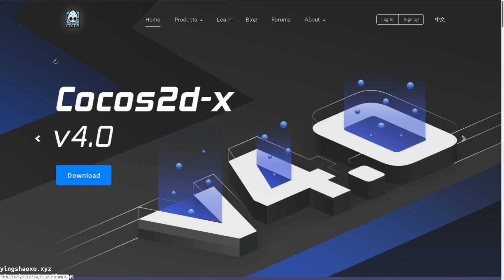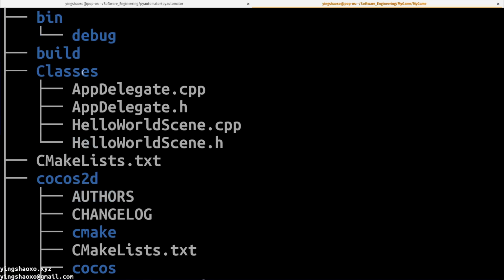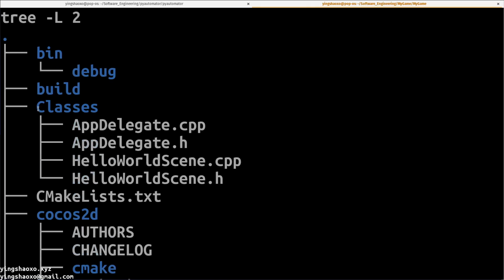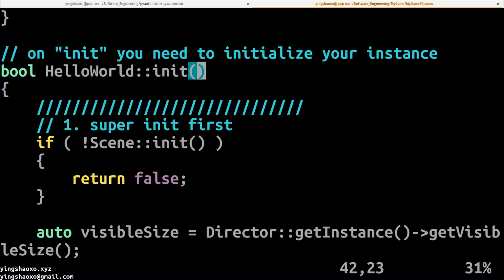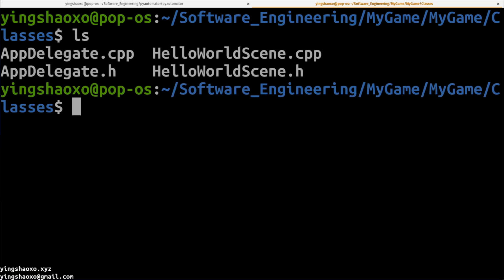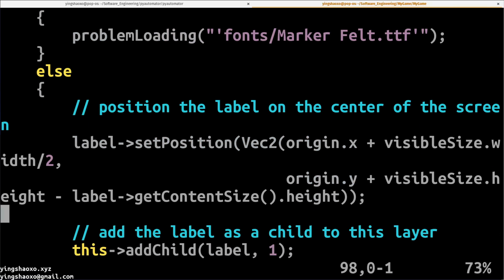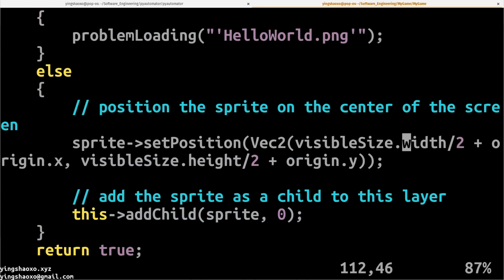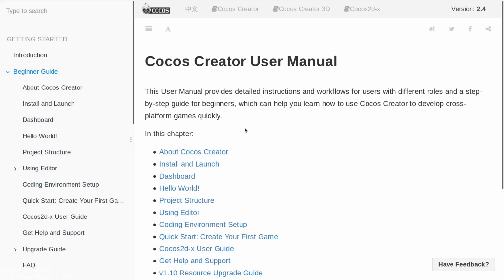Explanations for the source code of our first hello world Cocos2d-x game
Let me explain it to you.